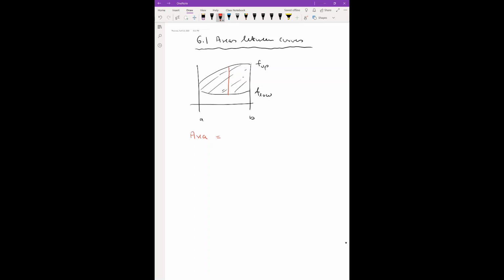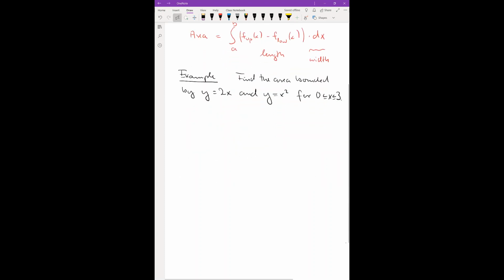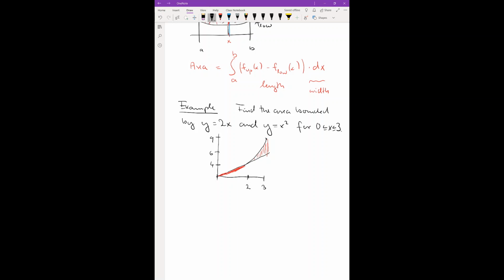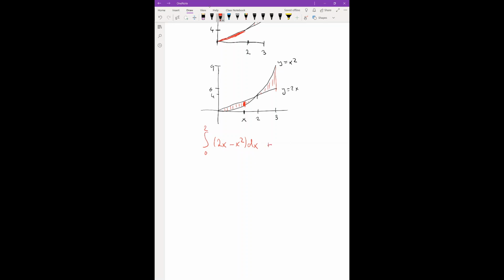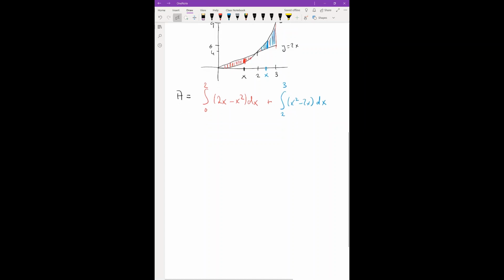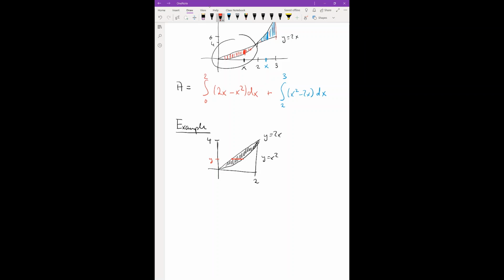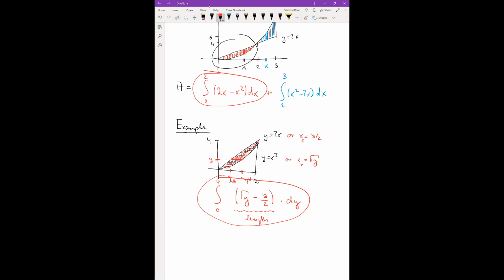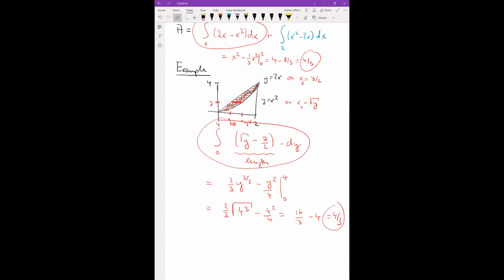Lecture 6 1